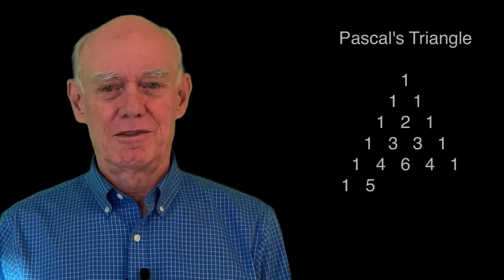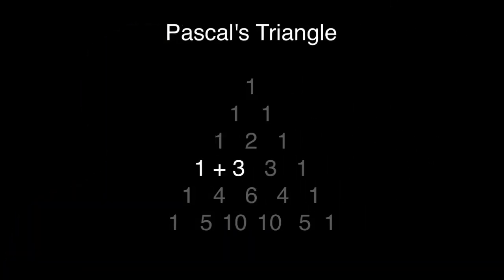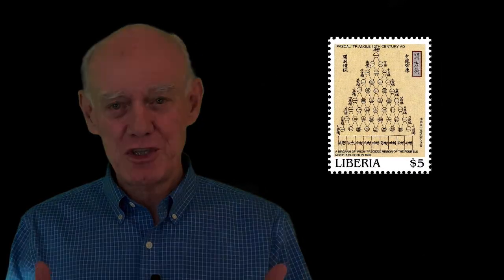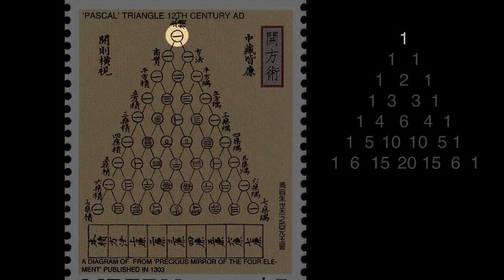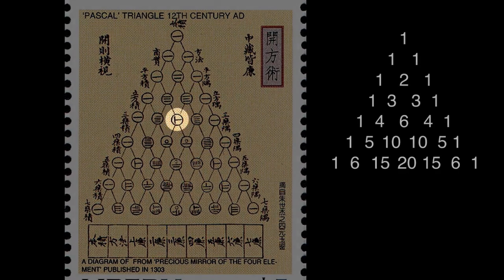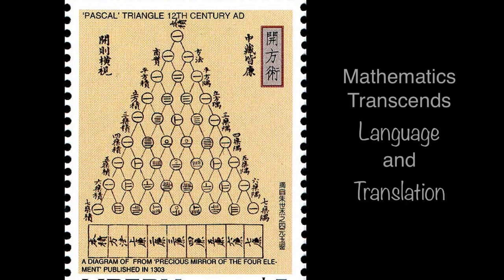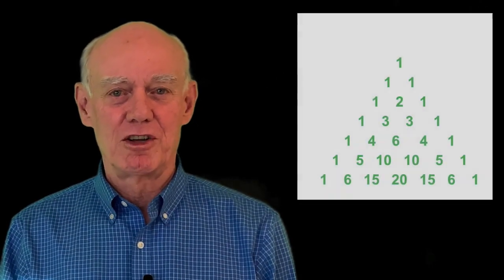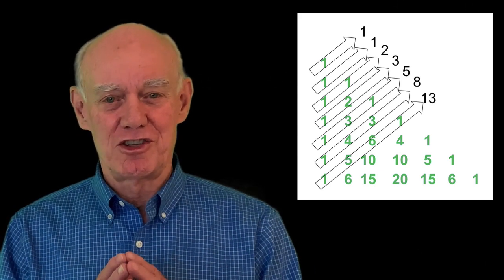S1, E4: Pascals Triangle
We continue with Pascal's Triangle. Then we find that we can count in Chinese.  Finally we find a connection between Pascal's Triangle and one of the sequences we developed earlier.